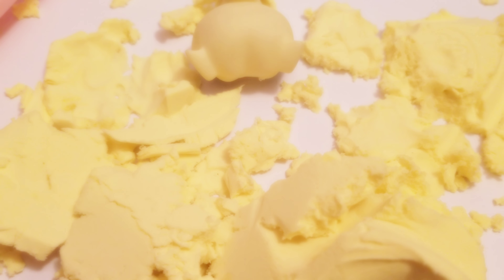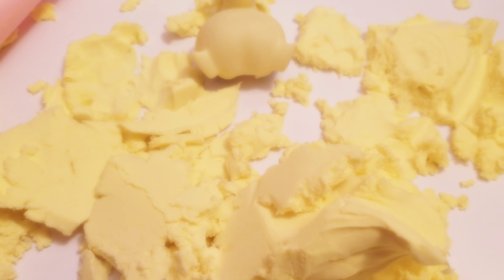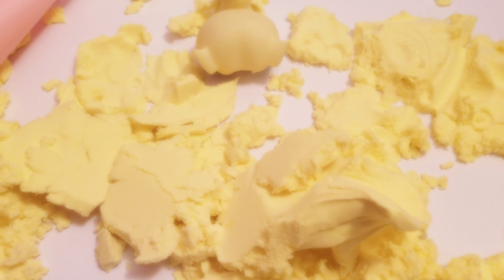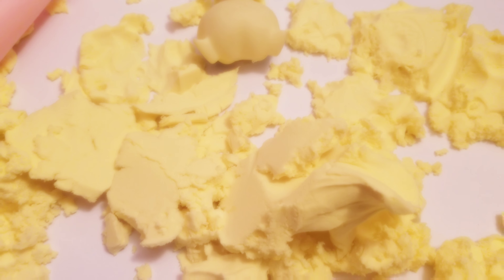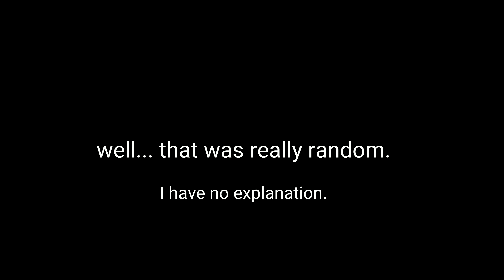LPS: A Yellow Paradise?!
I really don't have an explanation for this. you'll just have to watch to find out...